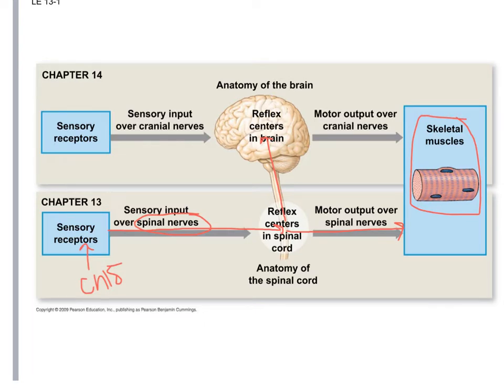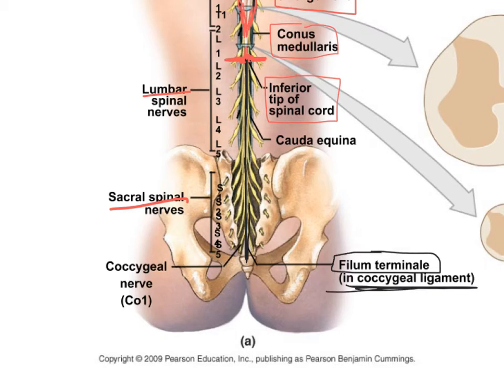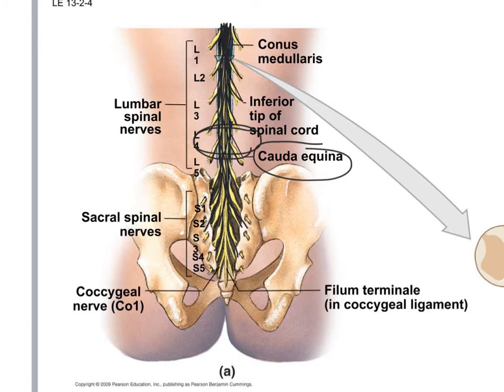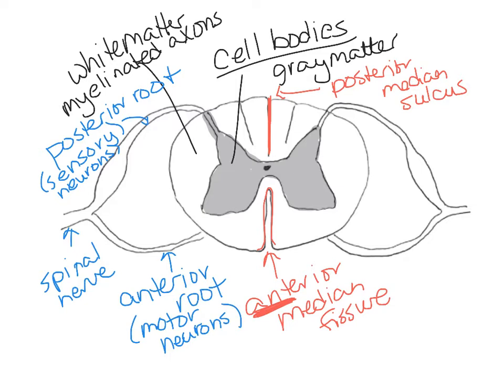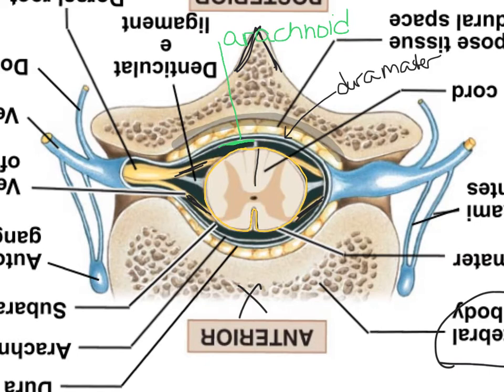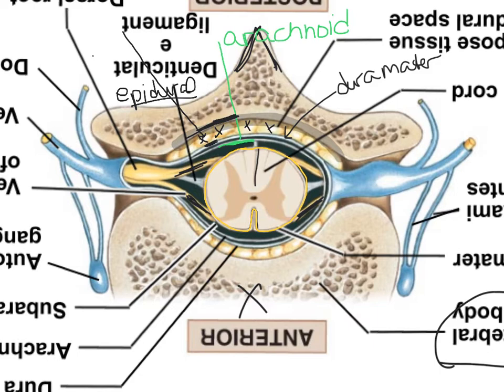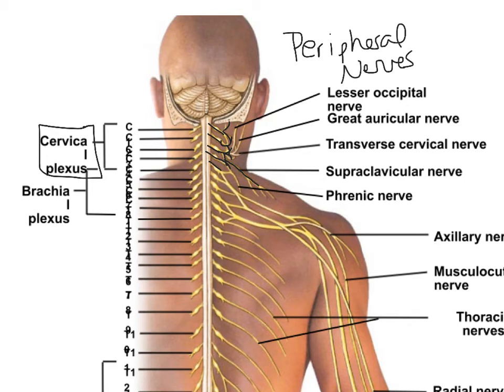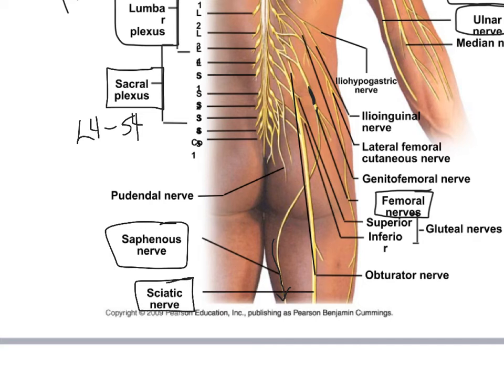GAP Chapter 13 Lecture Video 2